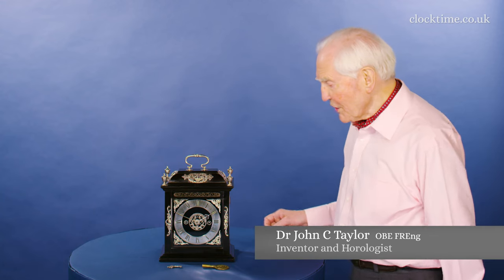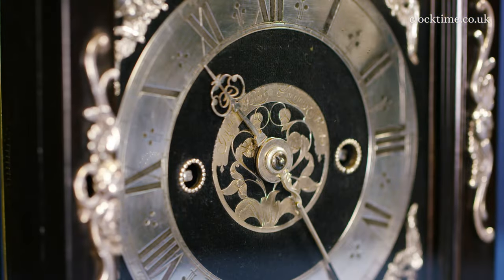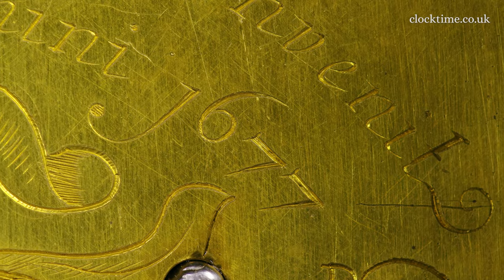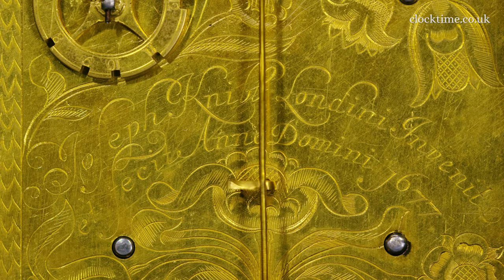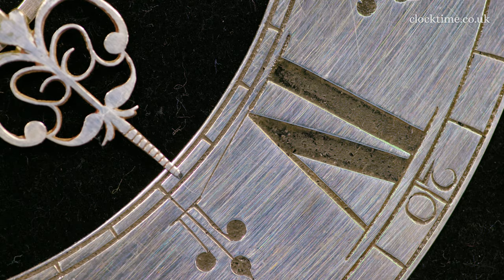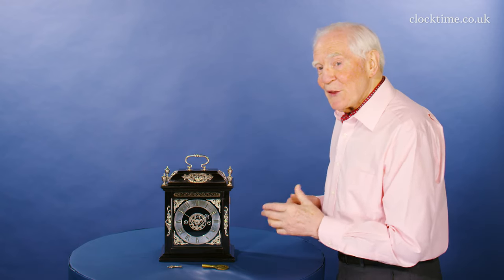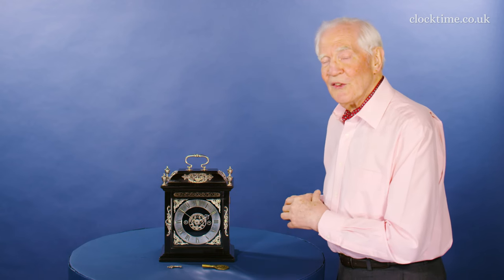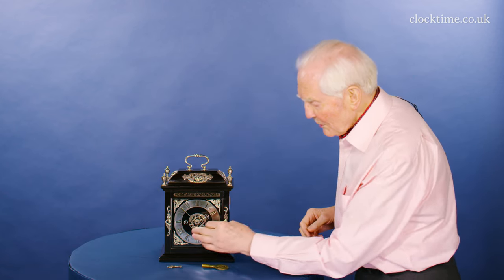Clocktime: Roman Striking Table Clock 1677, 01 Invented & Made By Joseph Knibb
Joseph Knibb – Roman striking table clock, silver mounts and chapter ring with IV, black velvet ebony dial, tic-tac escapement.

Join Dr John C Taylor OBE from the Clocktime digital museum as he introduces Joseph Knibb, the inventor and maker of the Roman Striking Table Clock, dated 1677.

It's always difficult to know what to say about a Knibb clock like this. It's just perfection personified. The detail of the presentation with the ebony case, the silver mounts, the silver chapter ring, the silver hands, the silver mount in the middle. It's just beautiful isn't it? Absolutely beautiful. And it's also an interesting clock in its own right in that it's one of the very, very few clocks that is dated, 1677. And he claims in it on the backplate that he not only made it but he invented it and there's two things he can be claiming as the invention. The first is the Roman striking because you will find on the majority of clocks that the Roman numerals here cheat and they put here four (IIII), well four bars is not a Roman figure and so that all the other clocks with four bars (IIII) strike 1, 2, 3, 4, 5, 6. This strikes Roman striking I, II, III, IV, V, so it goes ping-ping-ping, ping, pong, pong, pong, ping, and that's saves all the energy because when you get right up to 10, 11, 12, you have a lot of pings in a conventional clock. So, I think this is what he's claiming as the invention rather than the escapement itself and people have argued about escapements and who invented what over the years and this has a tic-tac escapement. But I think that Knibb here, in his invenit and fecit, invented and made this clock is claiming the Roman striking.